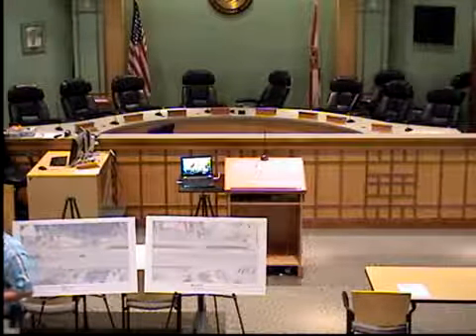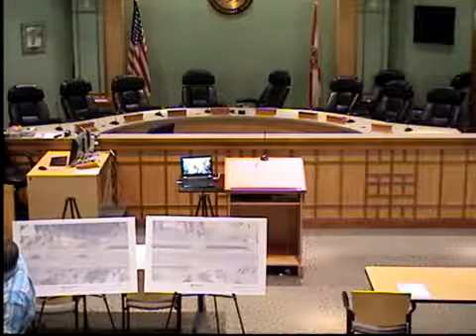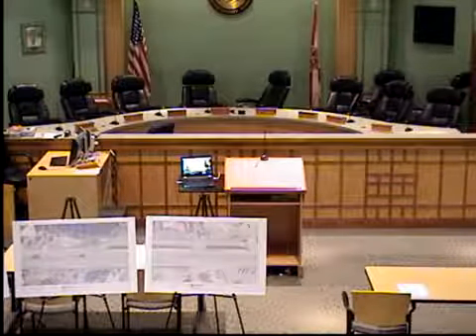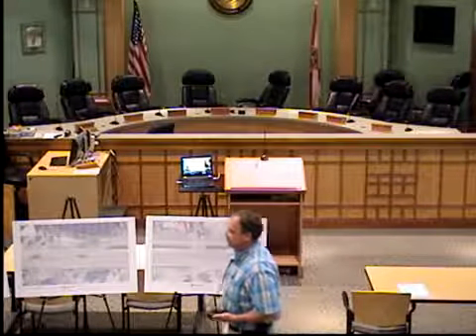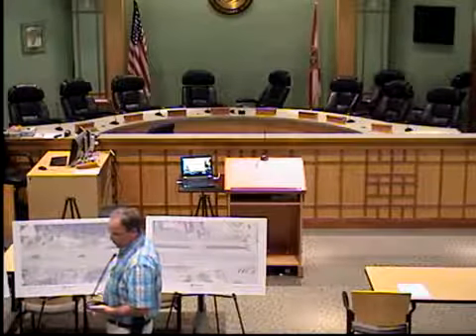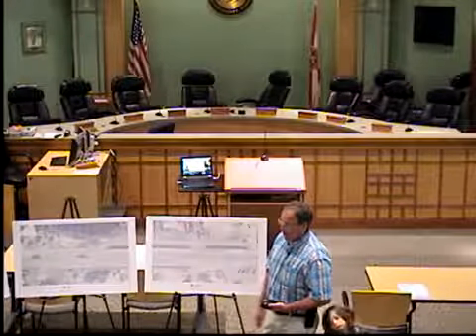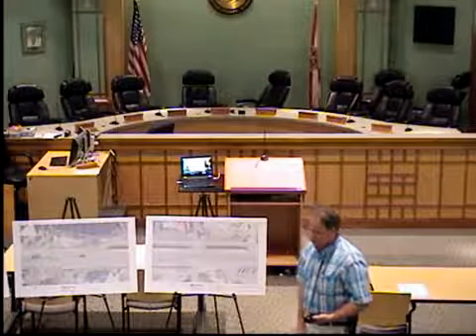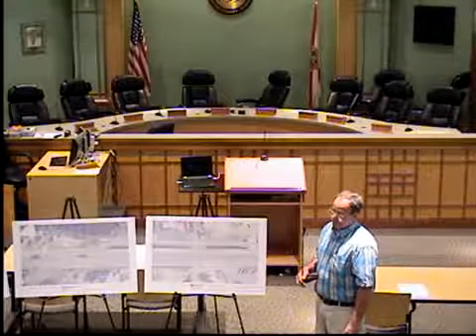Tourist Development Council - Apr 03 2018